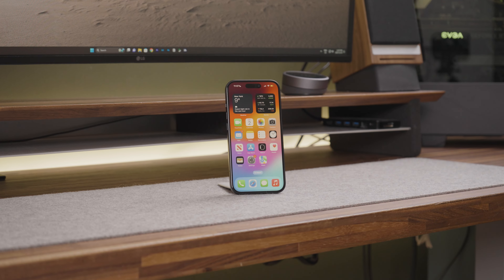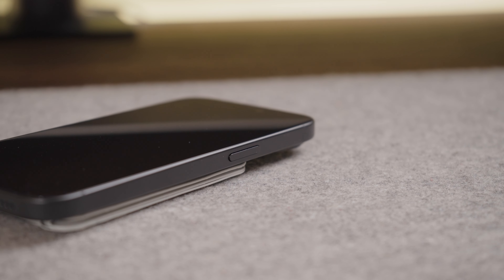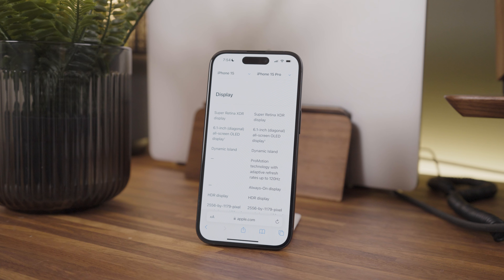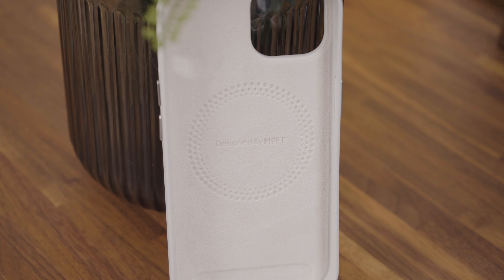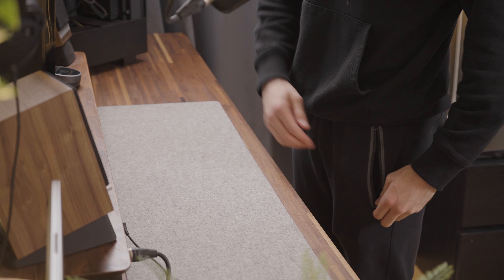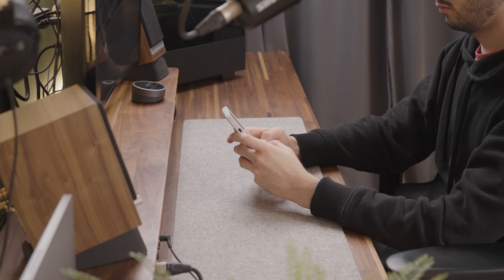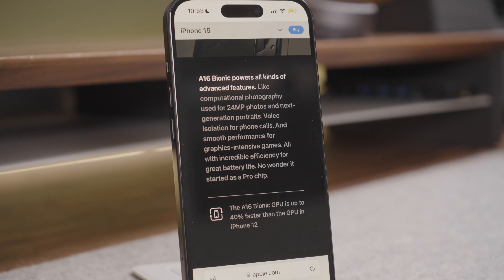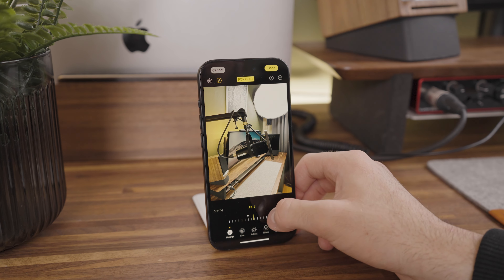iPhone 15 Review - New Standard for Base Model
Here is my review of the base model iPhone 15. Hope you enjoy it :)

00:00 | Design
00:28 | Display
01:02 | Durability & MOFT Case & Tripod
02:08 | Battery & USB-C
02:35 | Camera
03:11 | Outro